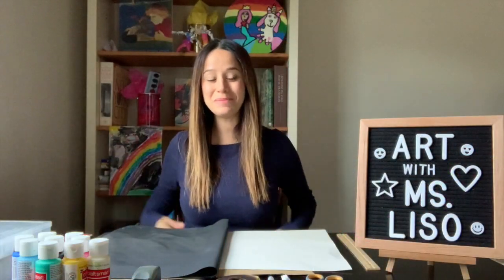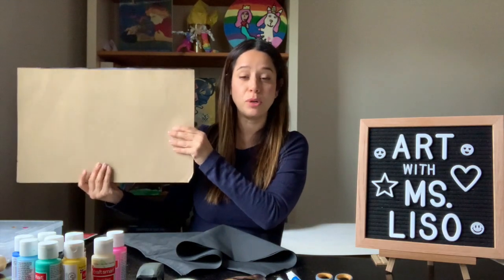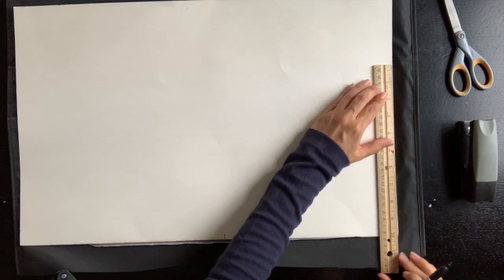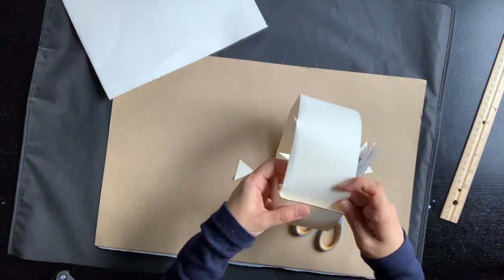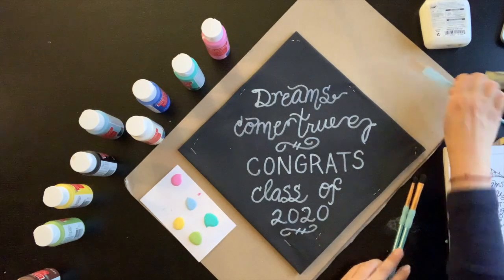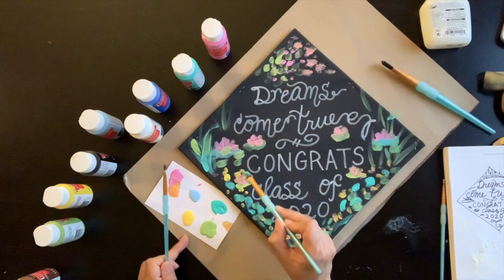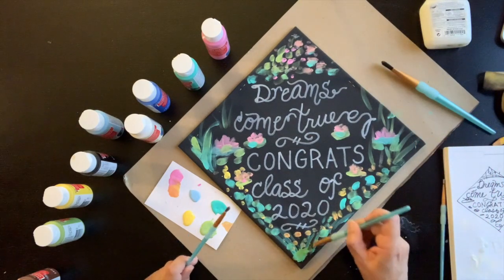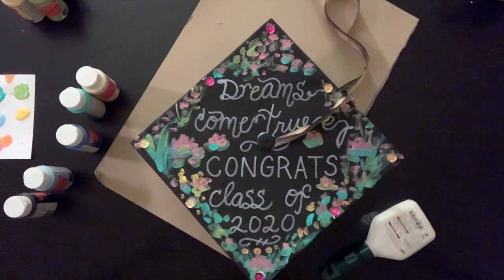DIY Graduation Caps - Claude Monet Inspired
DIY Graduation Caps. Claude Monet Inspired graduation caps for Kindergarten and Pre-K.